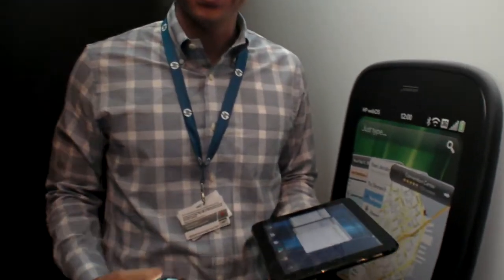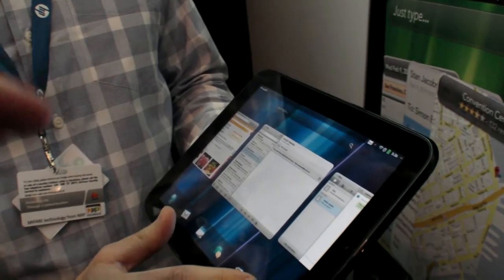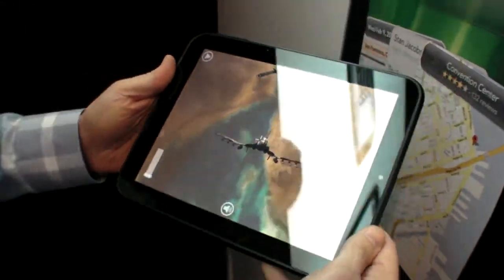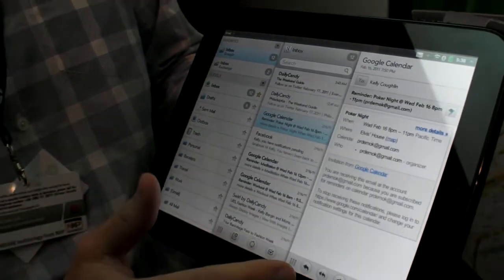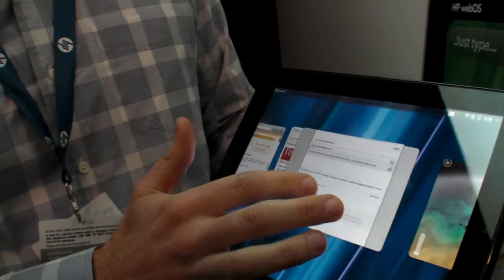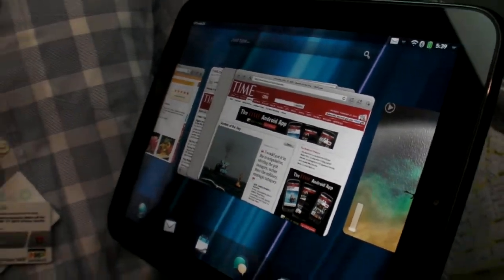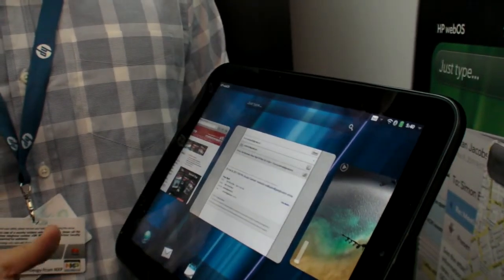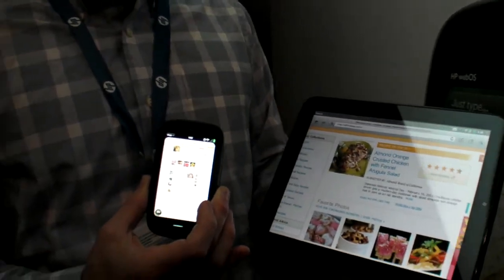HP Touch Pad WebOS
HP bought Palm to use WebOS as their upcoming proprietary platform for HP branded phones and smartphones. Here's a demonstration of that OS. HP did not allow anyone at MWC to touch these devices, for some reason. They tried to stop me from asking certain questions, they didn't actually want me to ask any questions but I did anyways.